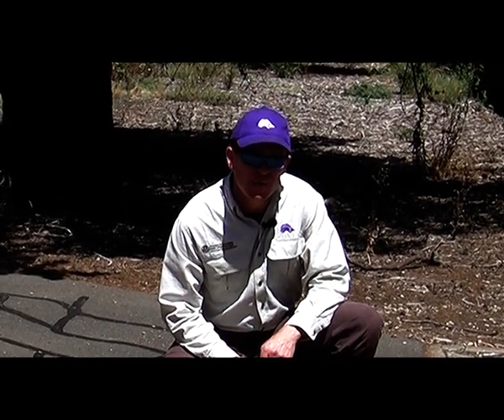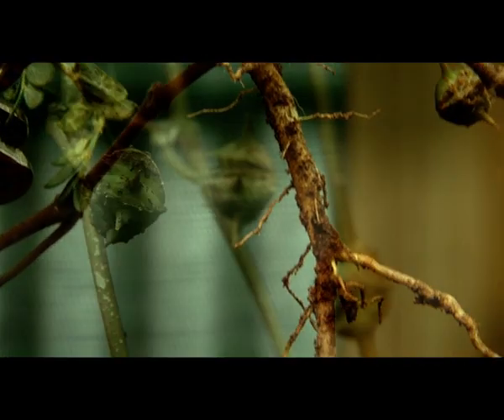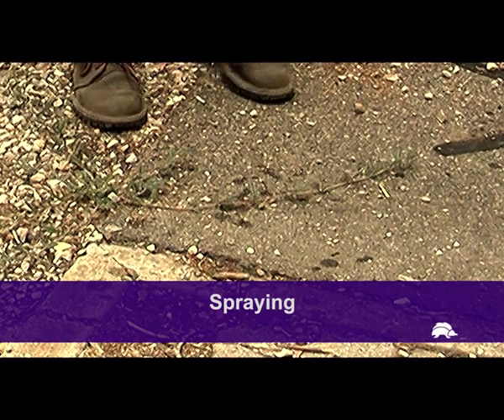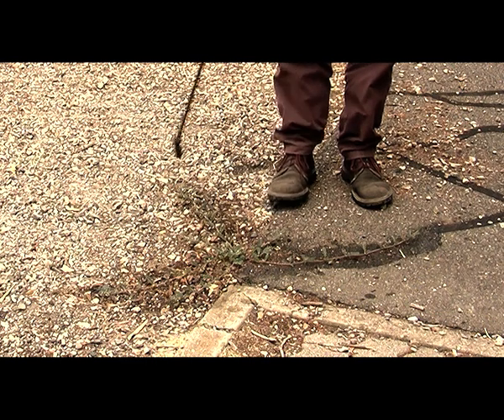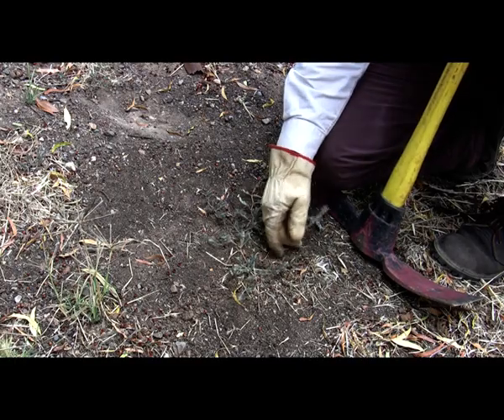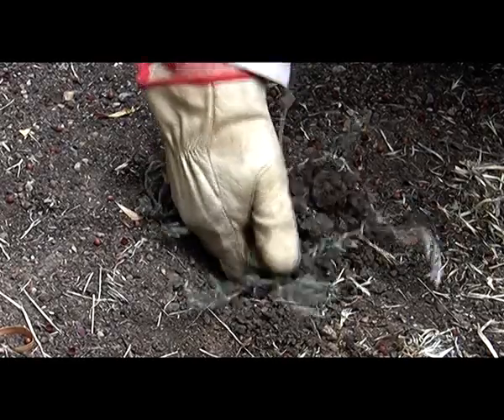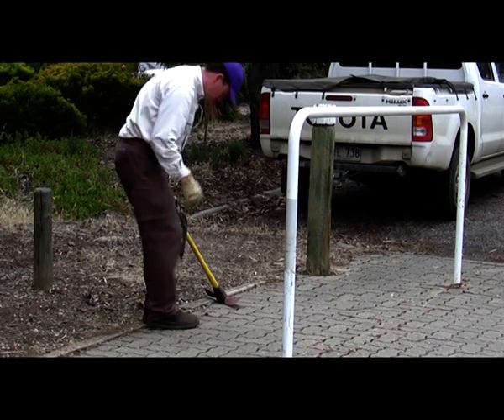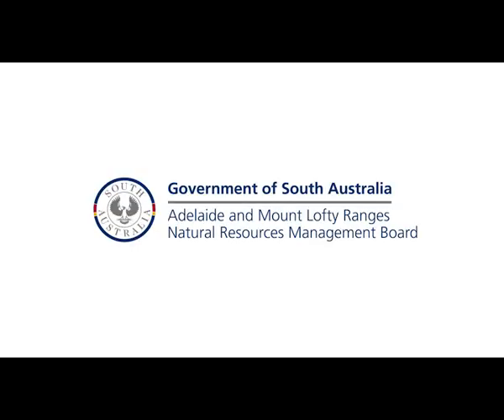Weed Info: How to Control Caltrop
Caltrop is a problematic burry weed in the Adelaide and Mt Lofty Ranges Region. This short video by the Adelaide and Mount Lofty Ranges Natural Resources Management Board outlines some of the issues with Caltrop (Tribulus terrestris), how to identify it and what management options are suitable.